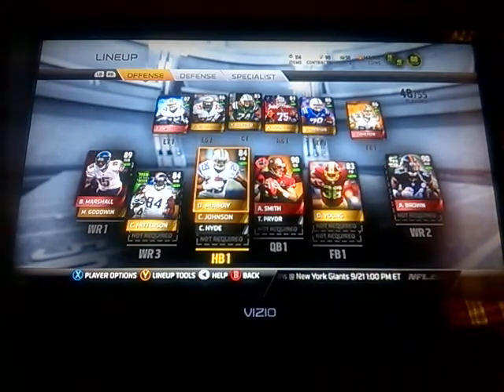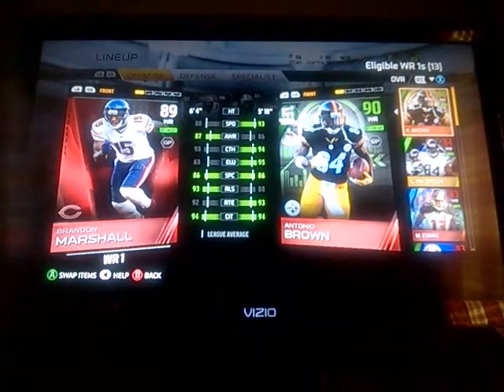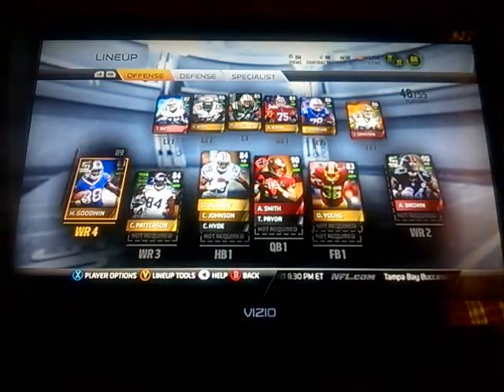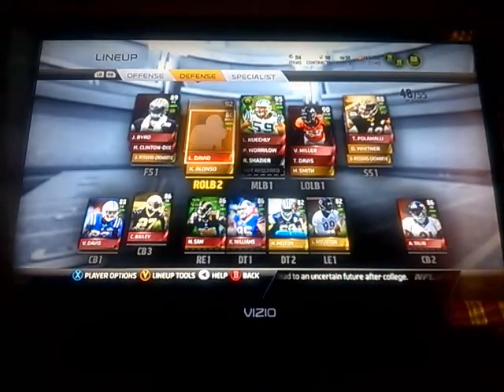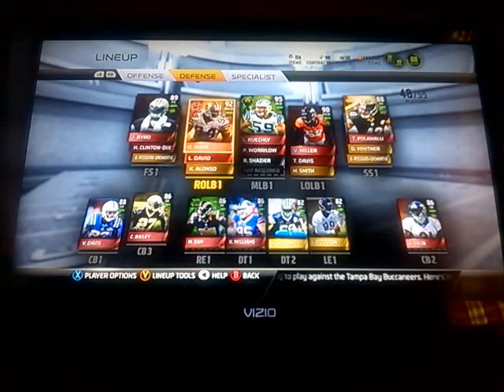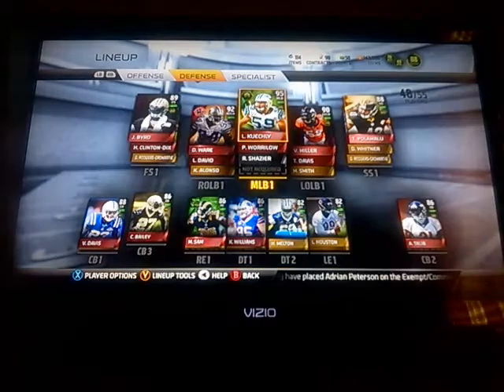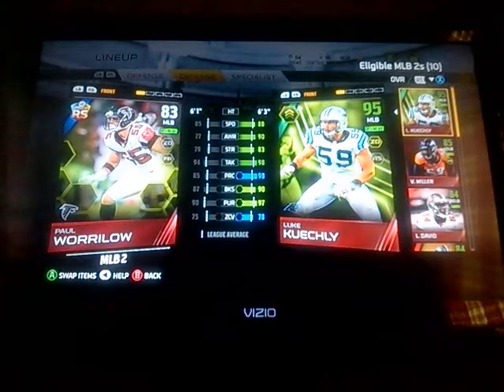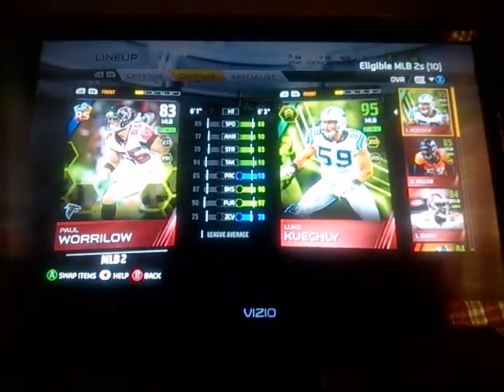Madden 15 Ultimate Team Lineup Update + New Rising Star Paul Worrilow Set Completed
Lineup update & a look at the new rising star Paul worrilow that released today.